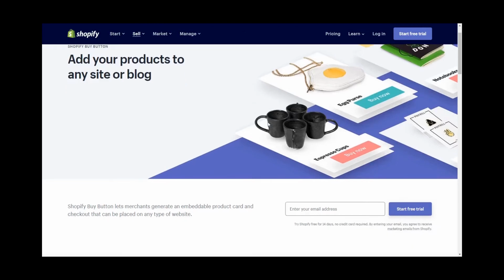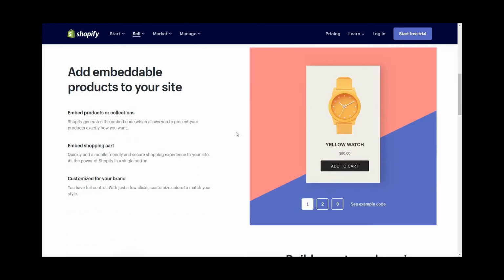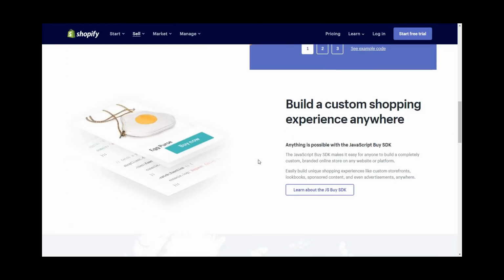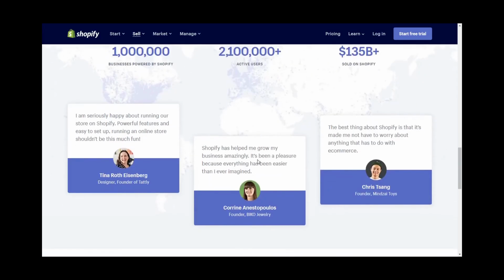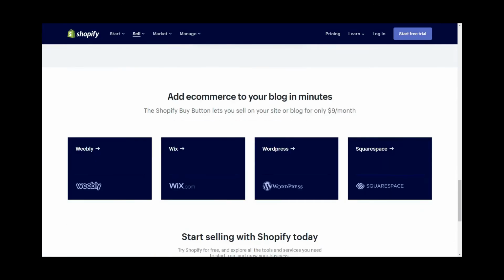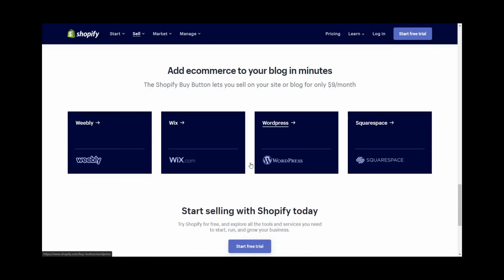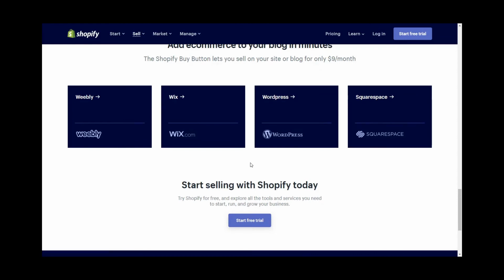Shopify Overview: The Buy Button [embed it anywhere you want to sell off Shopify]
Hi There!  In this video, I take you through a general overview of the Shopify Buy Button.

The Shopify buy button is a little bit of code, you add to any site you may have, where you want to sell your products listed in Shopify.

It can be integrated with Wix, Weebly, WordPress and Squarespace.

At $9 a month, this is a great way to start making some sales with one of the most popular eCommerce platforms available to date.

If you run into trouble, or need to ask any questions about Shopify, get in touch with us across our social media channels and we’ll be more than happy to help you.

Skype:  alistairvermaak